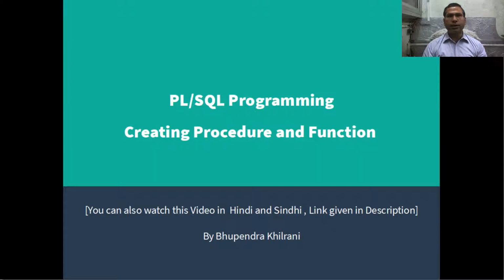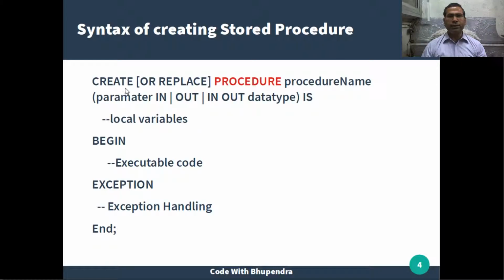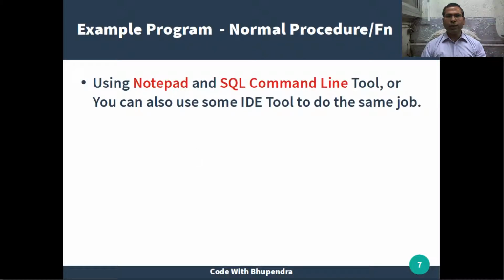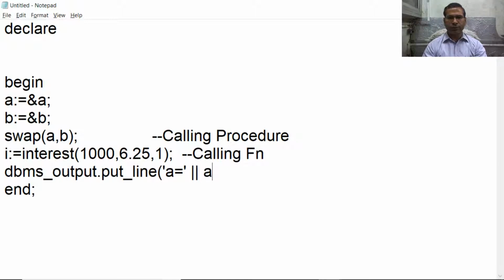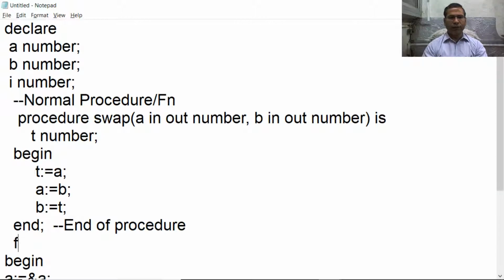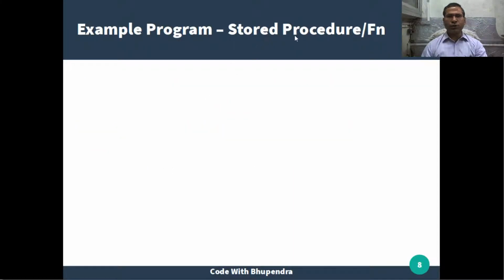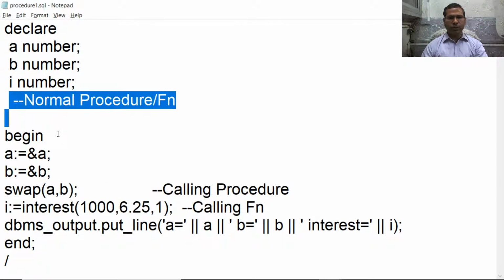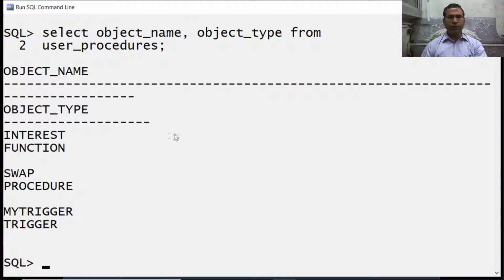Creating Procedure and Function in PL/SQL in English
In this video, I have covered how to design normal and stored procedure functions in Oracle PL/SQL programming along with example program.
Also covered, Data Dictionary to see list of stored procedure functions defined by programmer.

Hello Friends,
My Name is Bhupendra Khilrani,